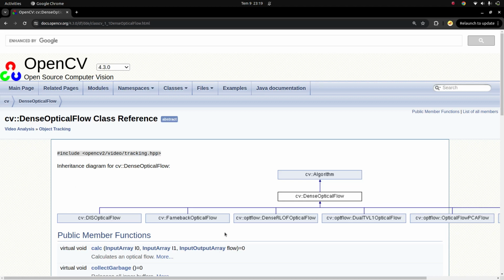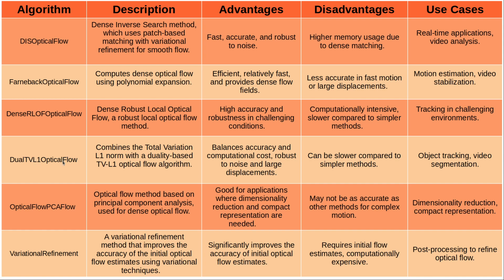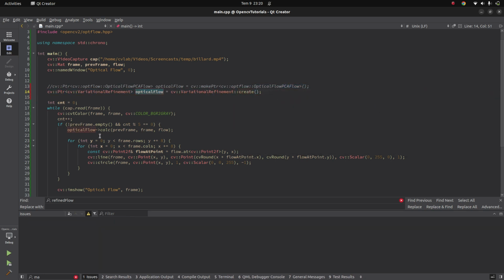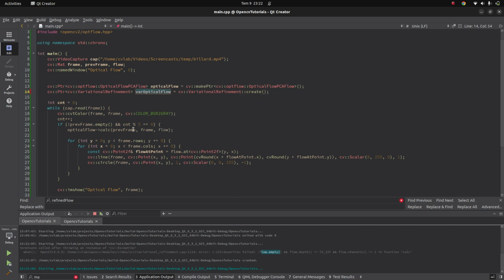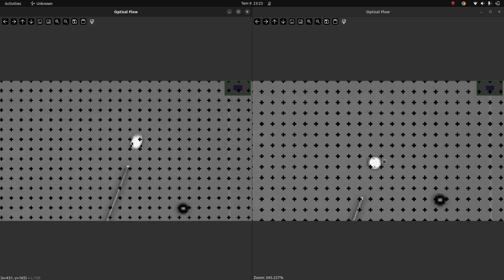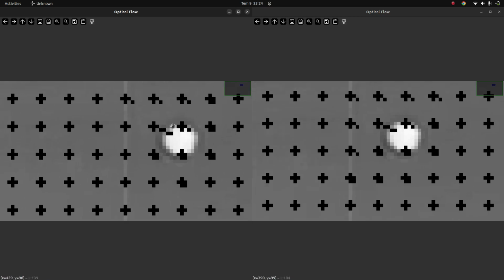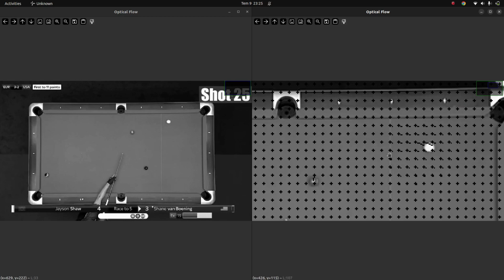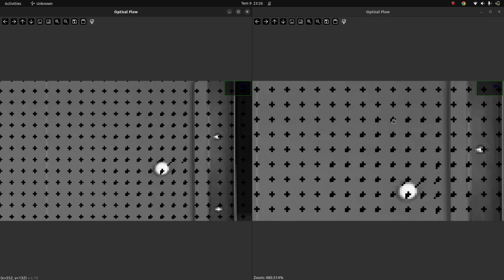OPENCV & C++ TUTORIALS - 142 | Object Tracking - 10 | VariationalRefinement() Optical Flow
A variational refinement method that improves the accuracy of the initial optical flow estimates using variational techniques. This can be applied to the output flows of any other optical flow class. Because of this situation it requires initial flow estimates, computationally expensive on the other hand it significantly improves the accuracy of initial optical flow estimates.

0:00 - Introduction
1:18 - Coding part